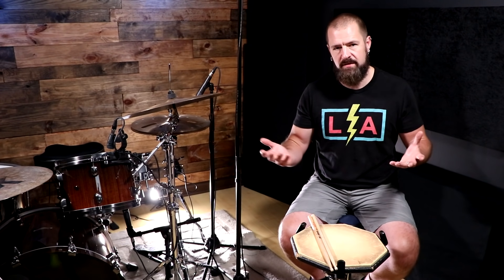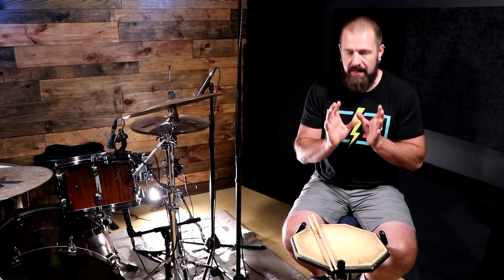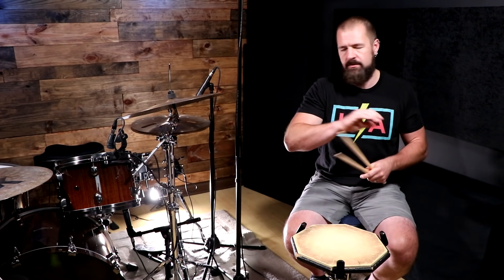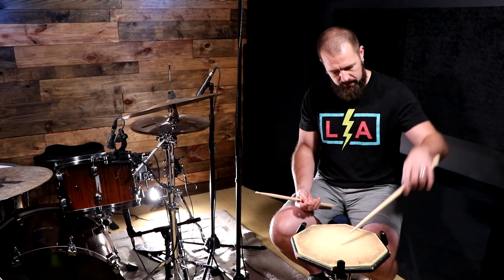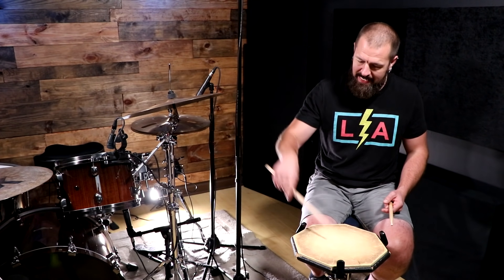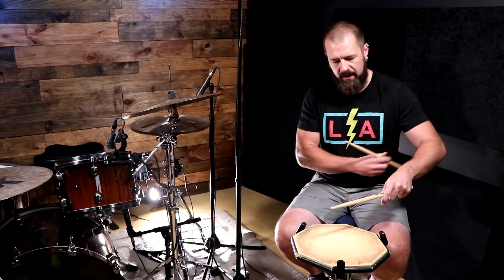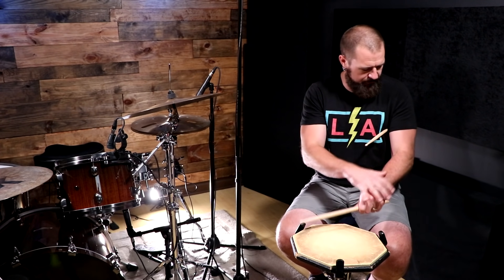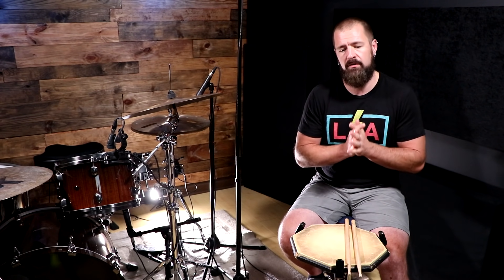3 Tips For Better Stick Rebound - Drum Lesson (Stephen Taylor)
New drum videos & lessons here every Sun., Mon., & Wed.

Cymbal Setup From Left To Right:

All Zildjian

Hats:
16" EFX Crash on top
16" K Light Top Hat on bottom

18" Kerope Crash

22" K Custome Dark Complex Ride

22" Renaissance Ride

Drumheads:
Aquarian